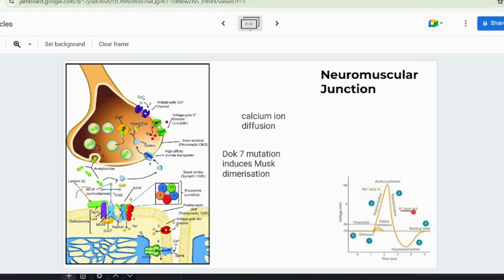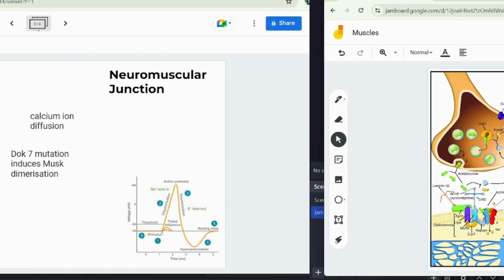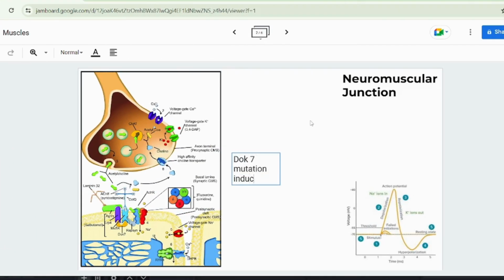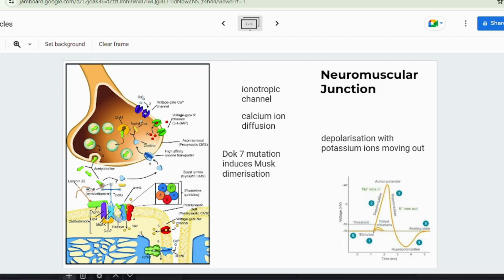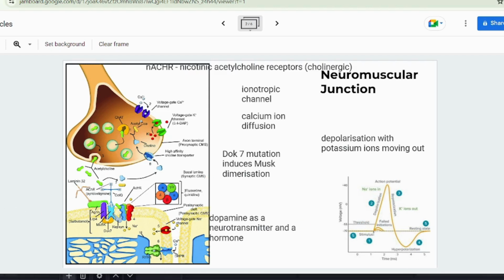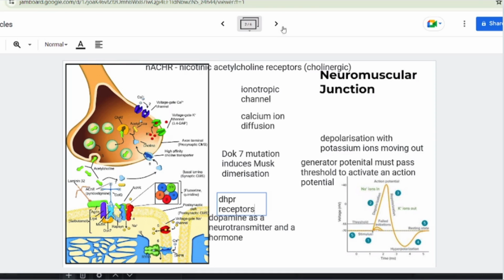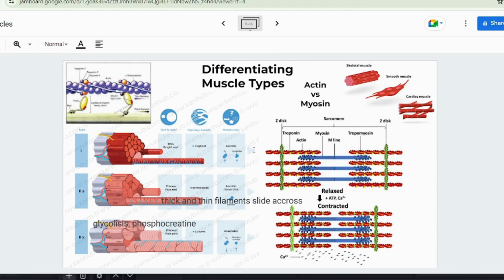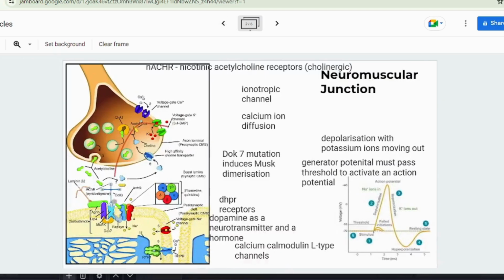From Quantum Muscles to Neuromuscular Junctions-Dok7,RyR1,MLCK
In this video, we explore the integration of advanced scientific concepts and their revolutionary impact on the medical field. We will unravel the complex interactions between quantum mechanics, molecular biology, and neurology to understand how these elements combine to enhance our understanding of muscle function and disease.

What We Cover:

Quantum Muscles: Discover how quantum mechanics is not just a theory for physicists but a crucial part of understanding the micro-level operations within muscle fibers. Learn about the role of quantum effects in muscle contraction and energy transfer.

Neuromuscular Junctions (NMJ): Dive into the critical interface between nerve cells and muscle fibers, known as the neuromuscular junction. We'll discuss how signals from the nervous system translate into muscle movement and the importance of this junction in maintaining muscle function.

Dok7: Understand the role of the protein Dok7 in the formation and maintenance of the neuromuscular junction. Learn about the genetic and biochemical pathways influenced by Dok7 and its implications in neuromuscular disorders.

MLCK (Myosin Light Chain Kinase): Explore how MLCK is essential for muscle contraction. We'll explain its function in phosphorylating myosin light chains, leading to muscle contraction, and its relevance in muscle physiology and pathology.

AMP (Adenosine Monophosphate): Discover the role of AMP in cellular energy homeostasis. Learn how AMP-activated protein kinase (AMPK) regulates energy balance at the cellular level and its impact on muscle function and overall health.

Why It Matters:
Understanding these complex interactions not only advances our fundamental knowledge of human biology but also opens up new avenues for treating a range of muscular and neuromuscular diseases. From genetic therapies targeting Dok7 deficiencies to potential new drugs modulating MLCK and AMPK pathways, the integration of these topics is paving the way for innovative medical breakthroughs.

Join the Conversation:
Have questions or insights about quantum muscles, neuromuscular junctions, or the roles of Dok7, MLCK, and AMP?

🔬 References & Further Reading:

Explore the foundational principles of quantum mechanics in biological systems.
Read about the latest research on neuromuscular junctions and their importance in muscle diseases.
Learn more about Dok7 and its role in genetic neuromuscular disorders.
Discover studies on MLCK and its regulatory functions in muscle contraction.
Understand the significance of AMP and AMPK in cellular energy management.